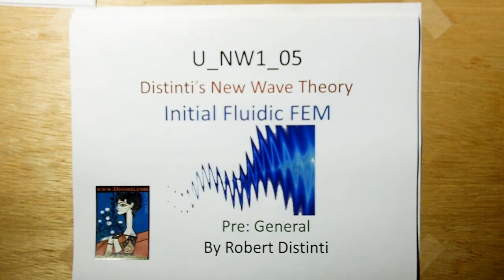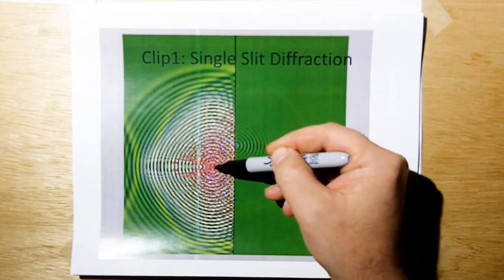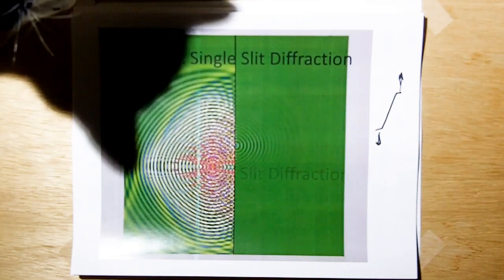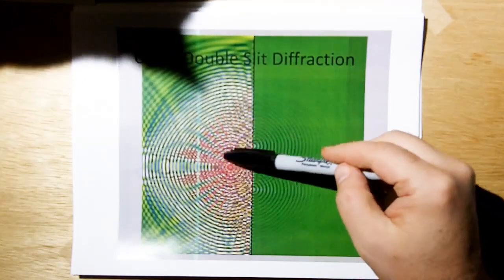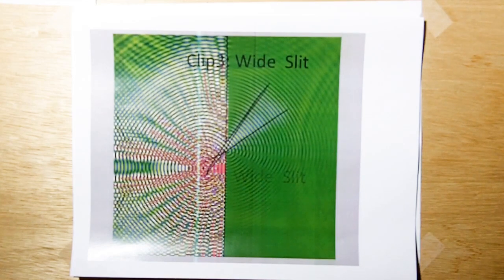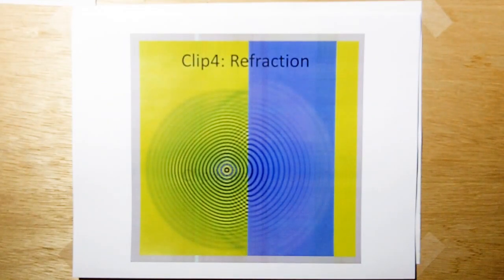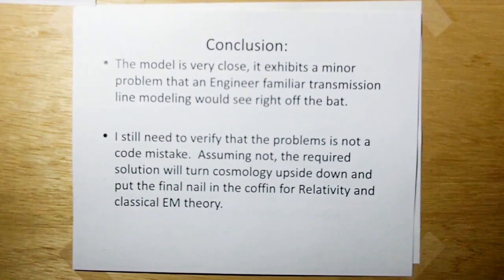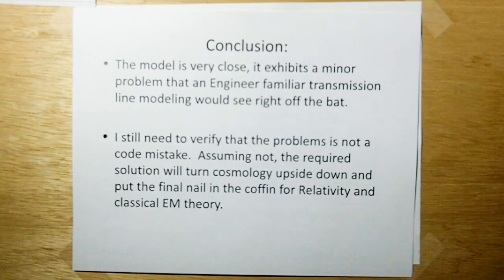U NW1 05: Initial Fluidic FEM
Distinti Shows the recent development for the Fluidic FEM which will become the basis for the New Wave model.